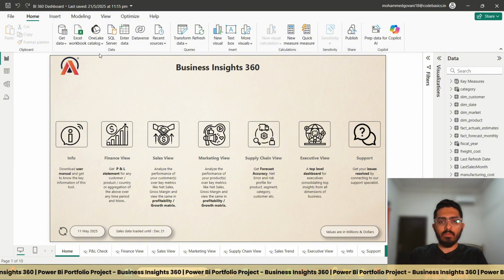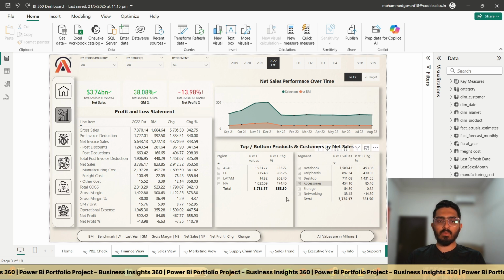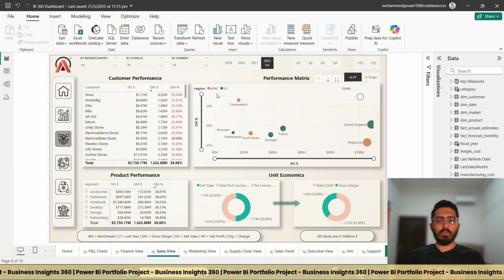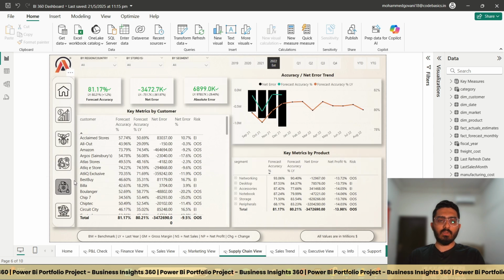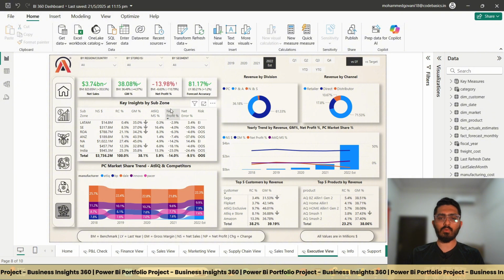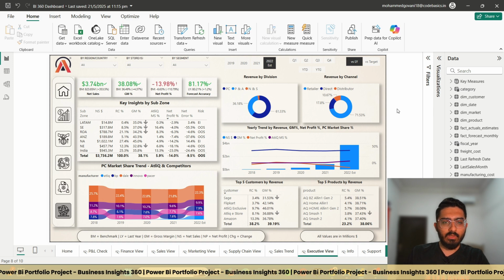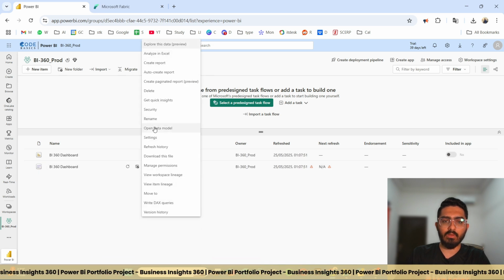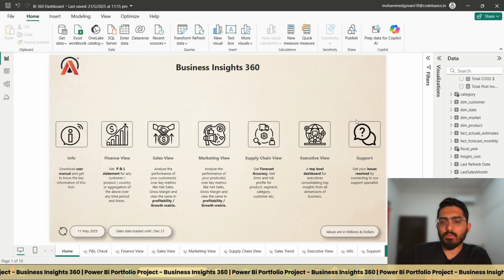Power Bi Portfolio Project - Business Insights 360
📊 *Power BI Project for Data Analyst Portfolio | Business Insights 360 Dashboard*

Welcome to this complete walkthrough of my Power BI project: *Business Insights 360*, built for a fictional company – AtliQ Hardware. This end-to-end data analytics project showcases my skills across data modeling, DAX, visualization, and dashboard storytelling.

00:00 – Introduction
02:30 – Finance view
03:35 – Sales view
04:10 – Marketing view
04:55 – Supply chain view
05:55 – Executive view
07:30 – Backend work
08:10 – Power bi service overview
08:55 – Final Thoughts & Outro

🔧 *Tools Used:*
- Power BI
- MySQL Workbench
- Power Query
- DAX
- Canva (for thumbnail design)
- Capcut